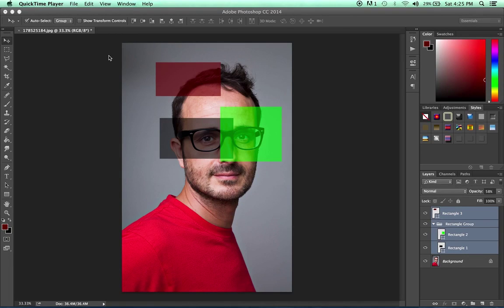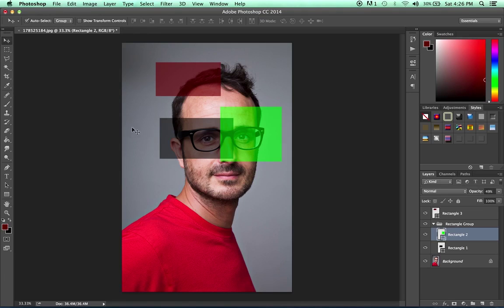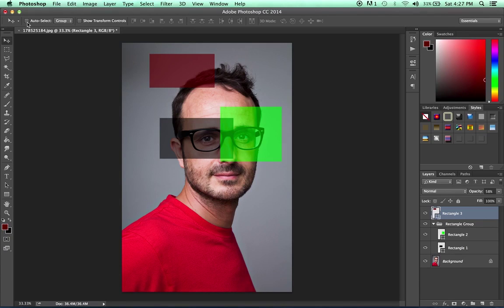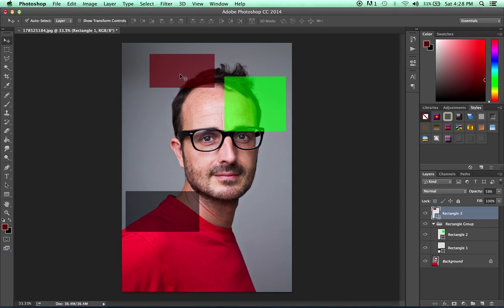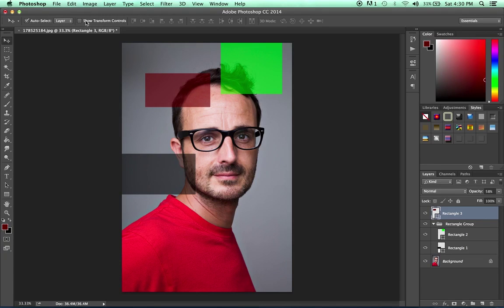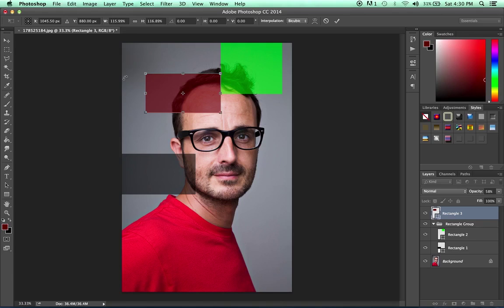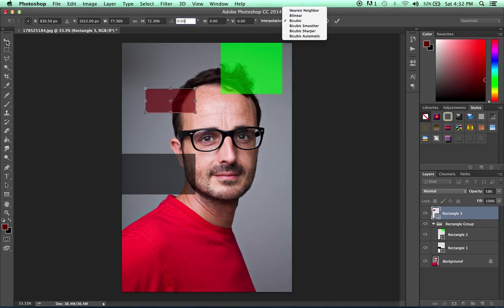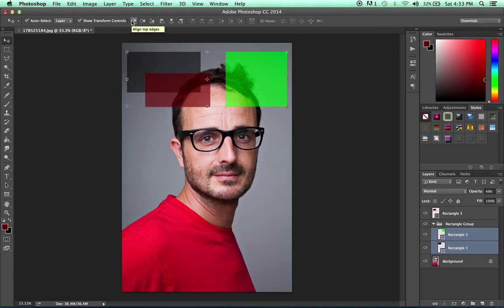Move Tool Photoshop